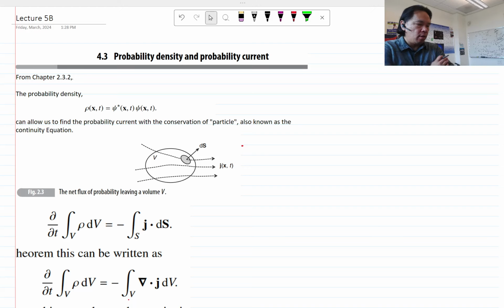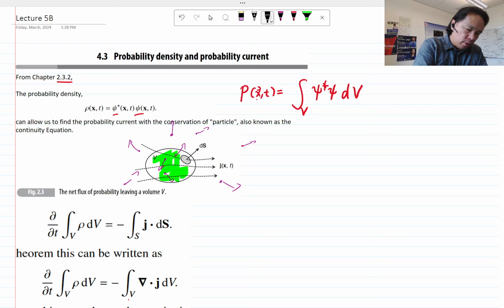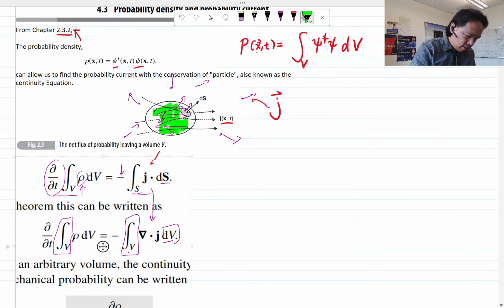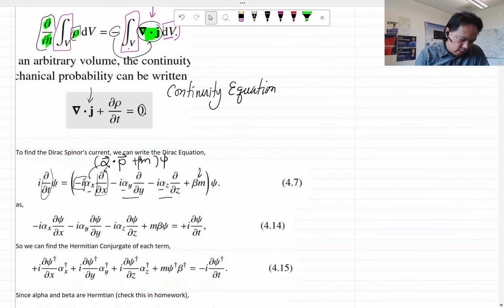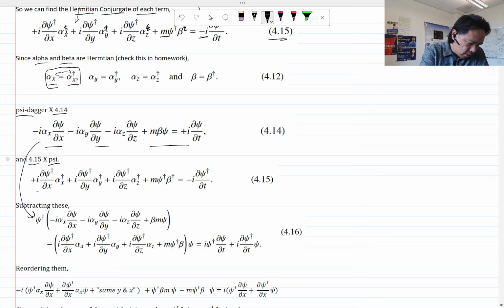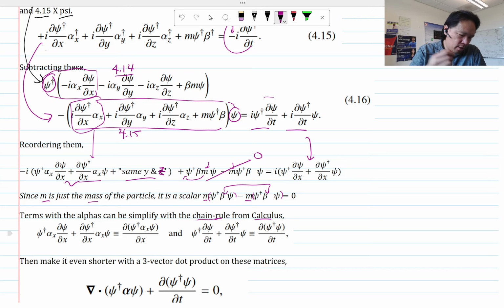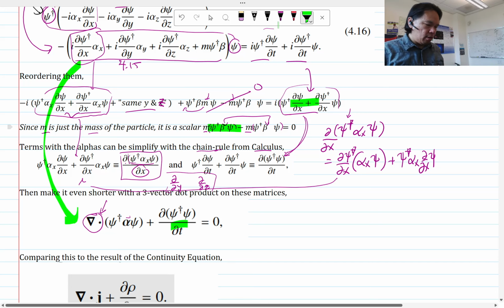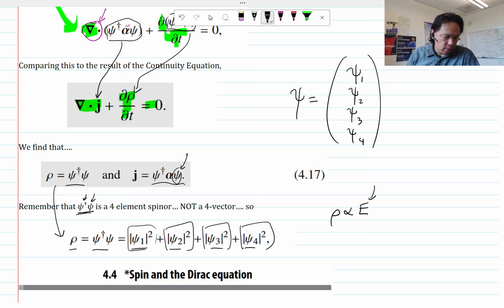PHYS4450 Sp24 Lecture4 3